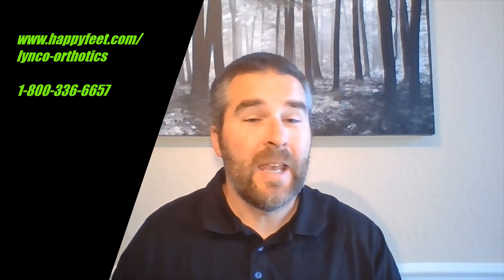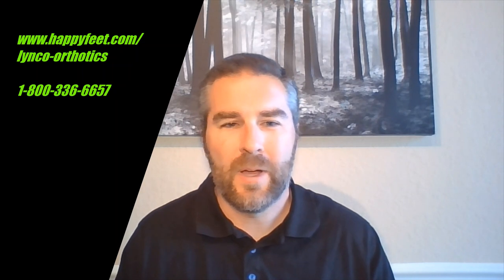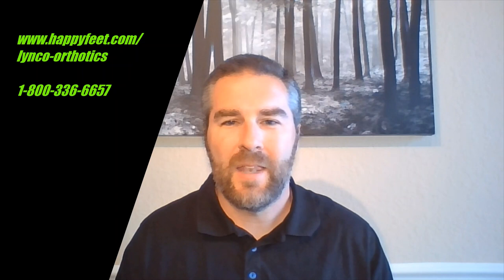Aetrex Lynco 2300-Series Premium Memory Foam Orthotics: Happy Feet Minute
Discover the comfort and pain relief of premium memory foam with Aetrex Lynco 2300-series orthotics! With solutions for plantar fasciitis, metatarsalgia, Morton's neuromas, heel pain, arch pain, pain in the ball of the foot, knee pain, hip pain, and back pain, these orthotics are ideal for athletic, work, and casual footwear.